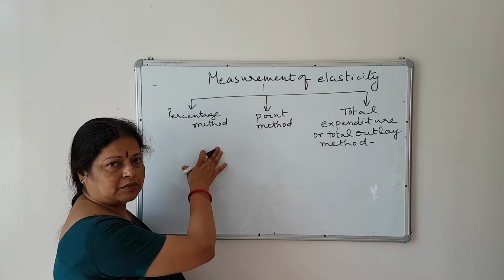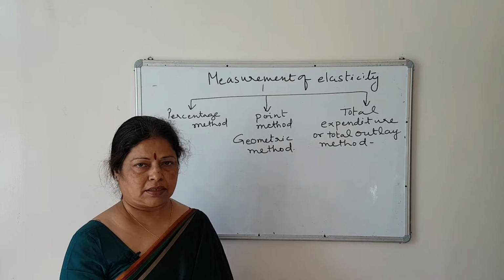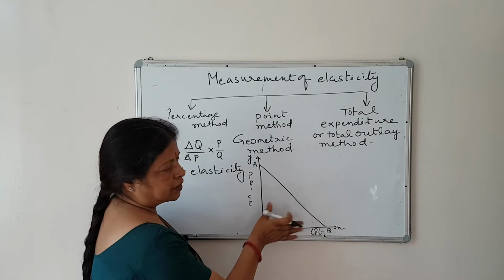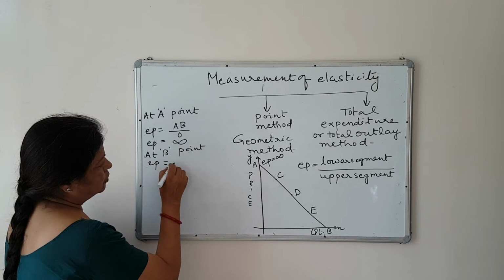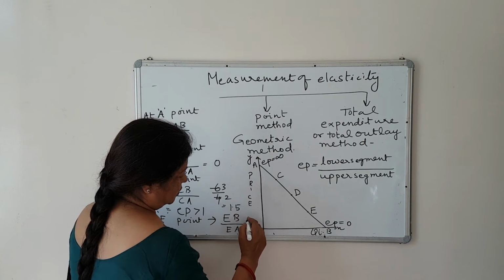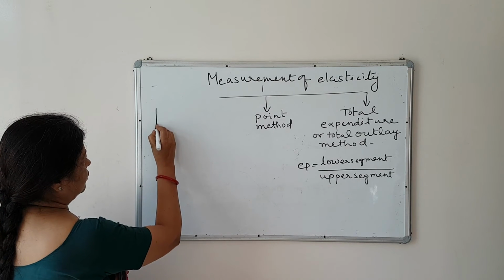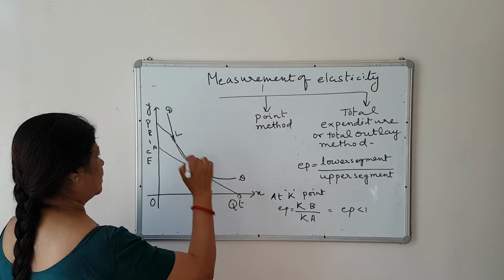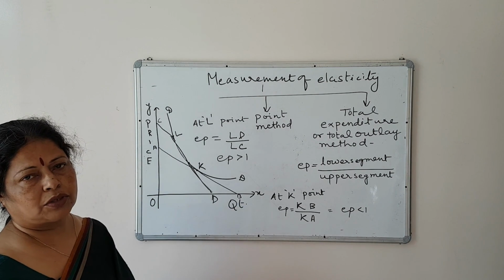measurement of price elasticity part 1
Exam oriented tutorial on the Economics chapter of Measurement of Price Elasticity of demand by an ISC examiner with 20+ years of rich teaching experience